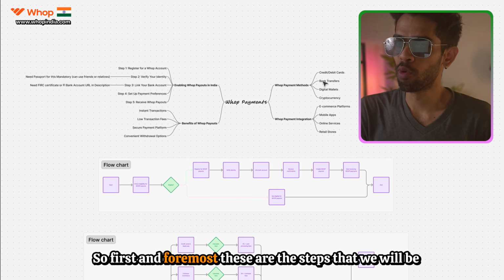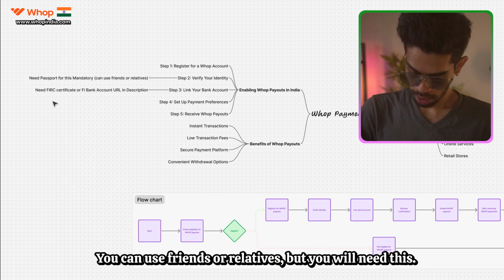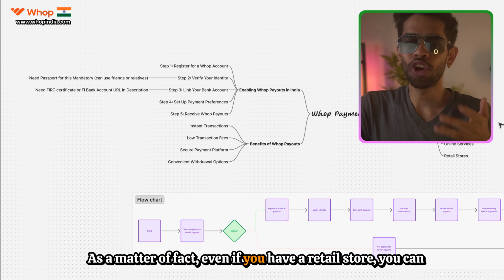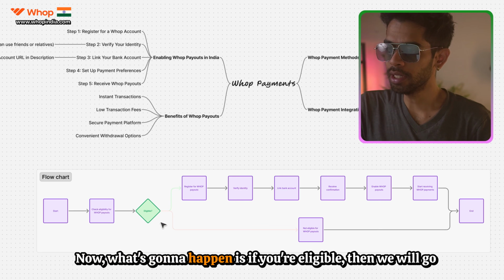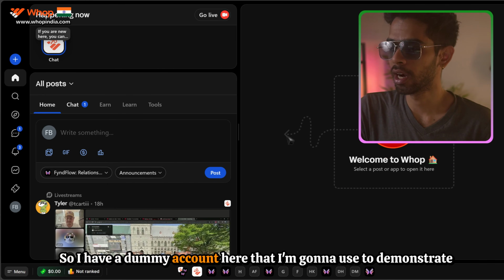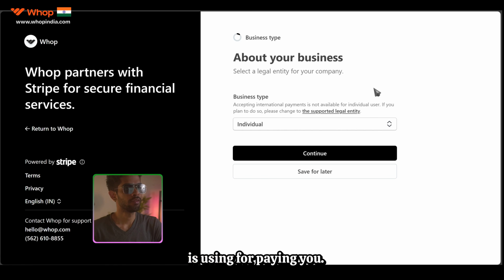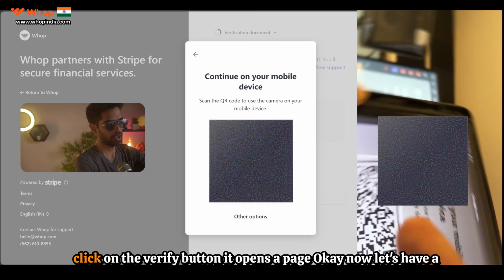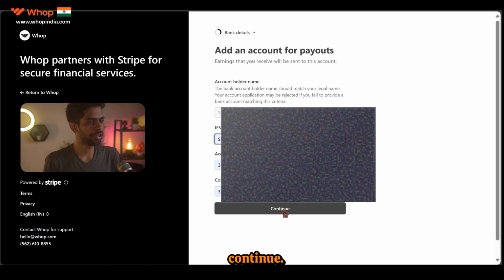India ₹ Payments Stripe KYC Setup | How to Get Whop Money to Bank Account Step by Step Guide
This conversation provides a comprehensive guide on how to set up WHOP payments for individuals in India, addressing common challenges and offering step-by-step instructions.

It covers the necessary requirements, payment structures, and the verification process, while also emphasizing the importance of community support and engagement for creators.

This video provides a comprehensive guide on how to set up a Whop account for accepting payments in India. It covers the necessary steps including registration, identity verification, linking a bank account, and understanding the payment structure Whop and Stripe ID Verification for KYC.

Shubham AKA BrandingBum emphasizes the importance of having a passport and a bank account that accepts foreign payments to get payouts from WHOP for clipping via Stripe, and encourages viewers to engage with the community for support and growth.

To accept International Payments You've GOT to check out Fi Money!

The best Banking App in India

I've been using the Fi Money app lately, and it's completely changed how I handle my money!

It's the coolest money management app, making managing money feel less like a chore & more fun!

Fi banking app will allow to accept the International Payouts from any Foreign Entity without Any Hassles in the safest most secure way possible, I requested them for an expedited onboarding for my referrals, only for those that use my code, will get Accelerated Onboarding Support and Fast Documentation Processing for KYC.

Use my code and start earning Money with Whop in India.

Ensure to Sign up using my code if you want the benefits: 9L8PLC9JQ9

India Launches New E-Passports:

What Is It? How To Apply?

Passport Apply Online 2025
How to apply for Passport online
Passport Kaise banaye?

Avoid Mistakes: What Documents Bring to Passport Office?
Interview? Police Verification?

Key Takeaways:
- You can start making money and accepting payouts from WHOP.
- Creating a WHOP account is straightforward and essential.
- A passport is mandatory for identity verification.
- Linking a bank account that accepts foreign payments is crucial.
- WHOP offers low fees compared to other platforms like Stripe.
- Whop offers instant payouts and low transaction fees.
- The platform integrates well with various e-commerce solutions.
- Community support is vital for motivation and support and for creators to thrive.
- Understanding payment structures helps in maximizing earnings.
- Understanding the payment structure helps in managing finances effectively.
- Bonus: Having a passport opens up opportunities for travel and financial freedom as a Digital Nomad.
- Engagement with the community can lead to better opportunities.
- Joining a supportive community can enhance your skills as a creator.

Unlocking @WhopIO  : A Guide for Indian Creators to clip and earn with Brands
Unlocking @WhopIO  : Your Guide to Earning in India with Whop Clipping
Mastering @WhopIO  Stripe Payments for Indian UGC Creators : Step-by-Step Instructions

"I'm going to break down step by step"
"Let's do one thing. Let me create a video"
"We focus on helping you make real money"

Chapters
00:00 Introduction to Earning with Whop in India
03:04 Setting Up Your Whop Account for Indians
06:00 Verifying Your Identity and Linking Bank Account
08:59 Understanding Payment Structures and Fees
11:11 Final Steps and Community Engagement

BG Music Copyright Information:
Title: Wake Up Van Winkle
Composers: Gil Marcos Luciano (APRA: 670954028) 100%
Publisher: Melodie Music Pty Ltd (APRA: 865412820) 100%
Cat ID: MEL177_04_1
ISRC: AU-NZK-18-01206
Release year: 2018